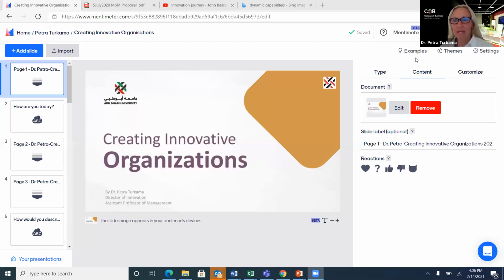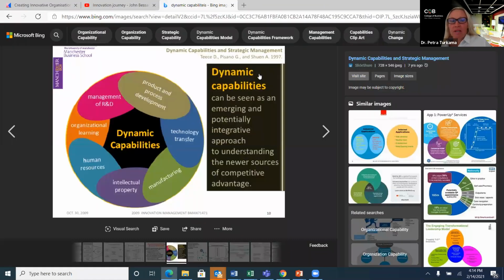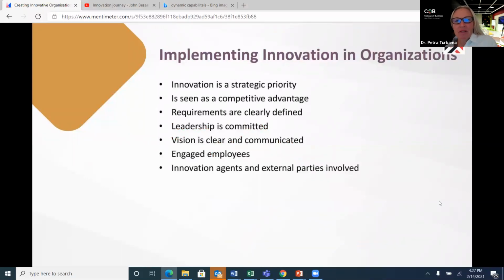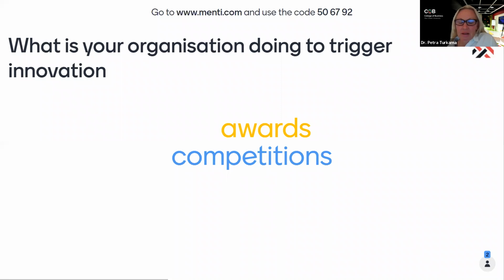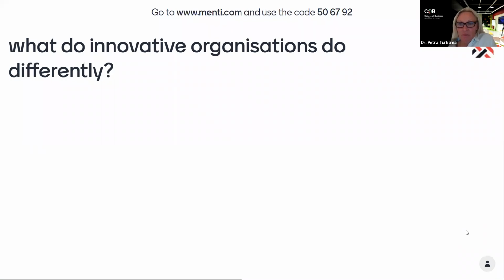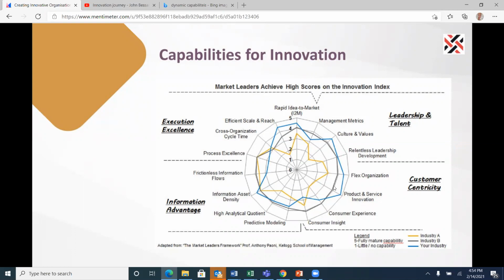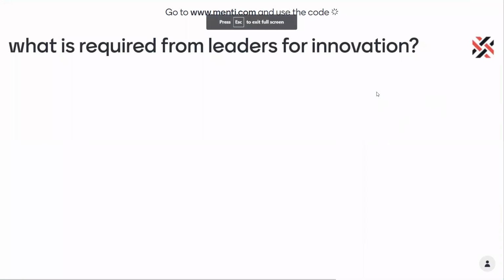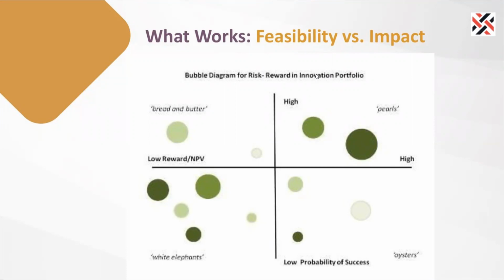Creating innovative organizations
Today’s competitive environment and changing market dynamics require continuous innovation and renewal. This workshop presents best in class examples of organizational design and management models for innovation. It presents ways to create environment and culture of accountability and intrapreneurial thinking, and engage employees for collective action. The workshop presents novel management frameworks and tools, and equips you with skills needed for managing innovation on individual, team and organizational levels.